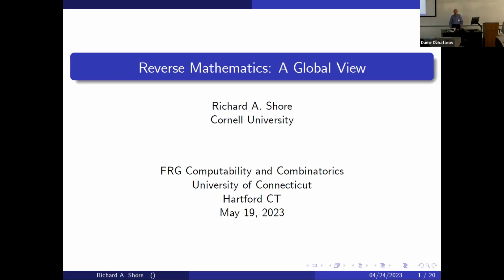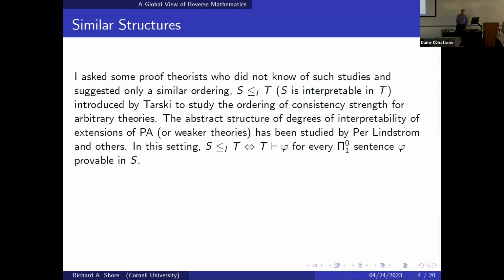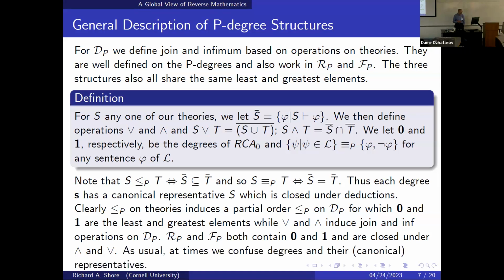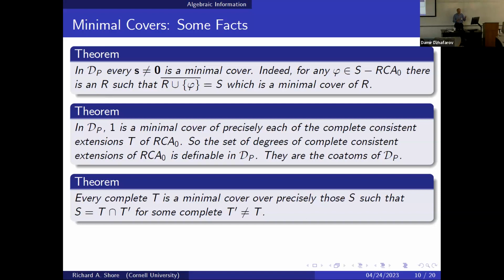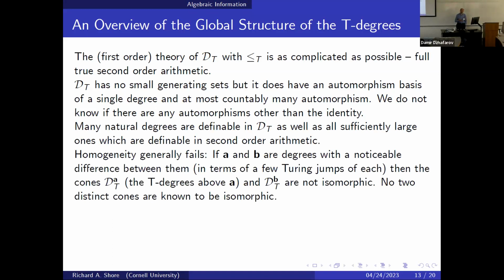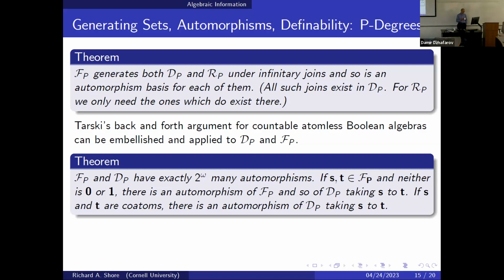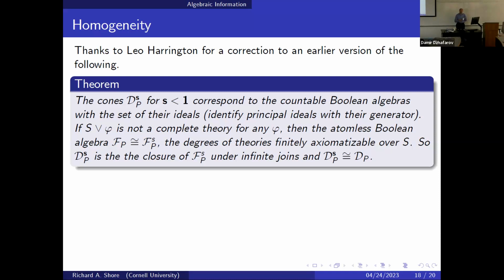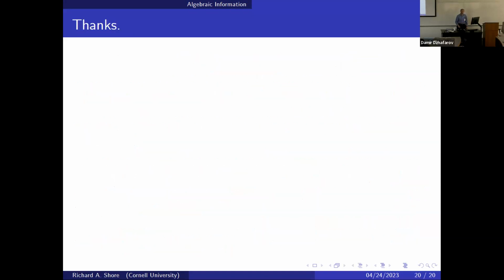Reverse Mathematics: A Global View - Richard Shore (Cornell University)